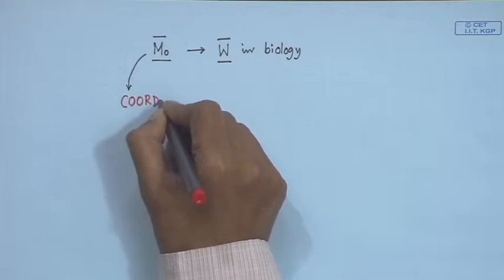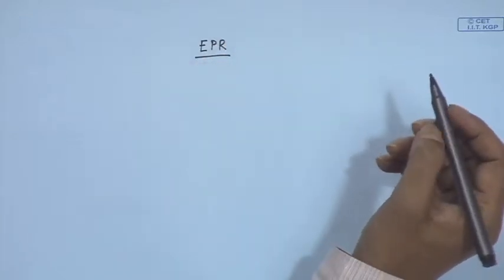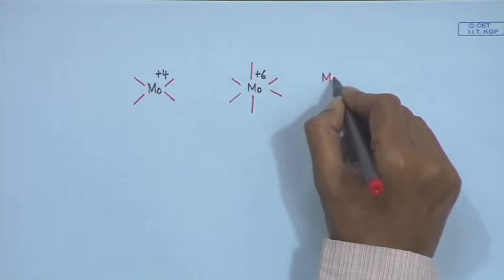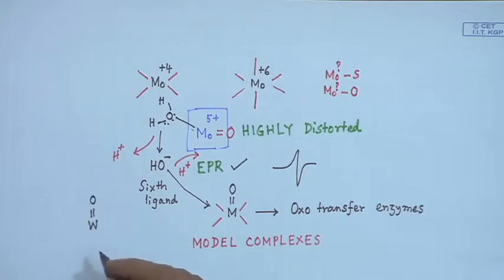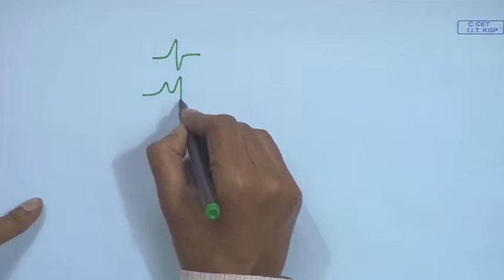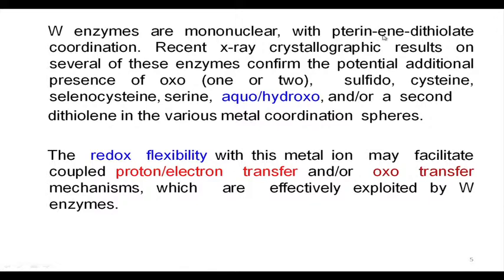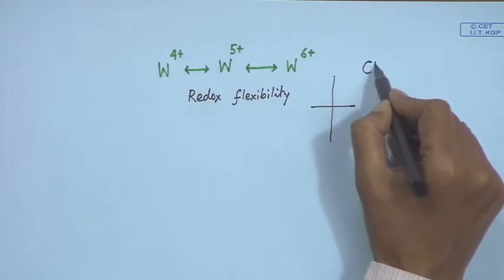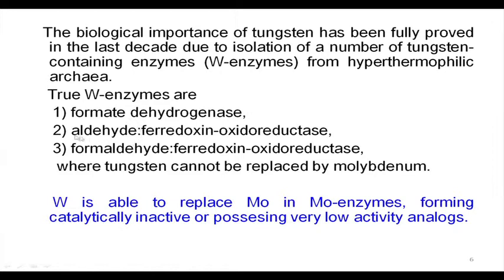Mod-28 Lec- 28 Molybdenum and Tungsten in Biology